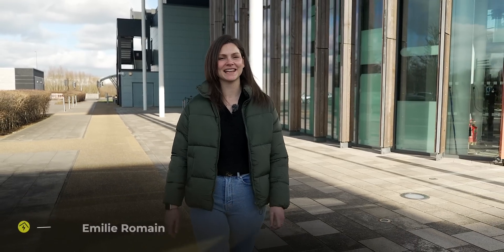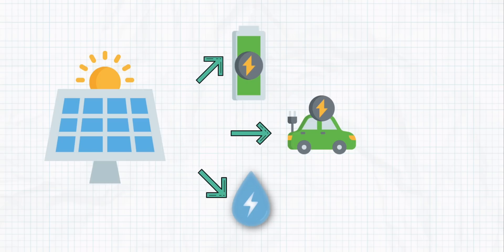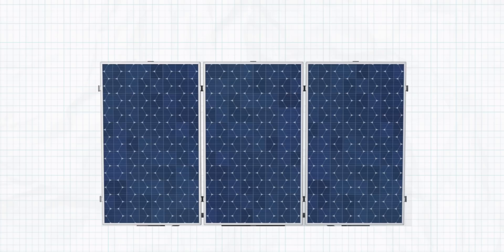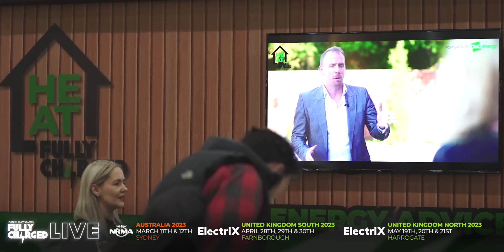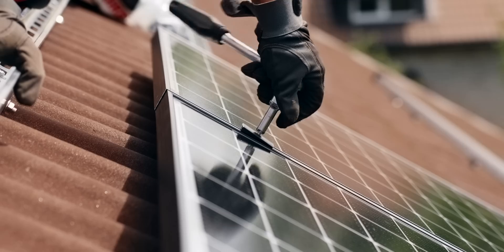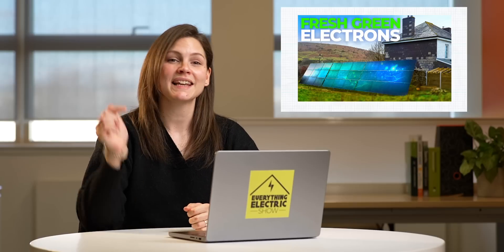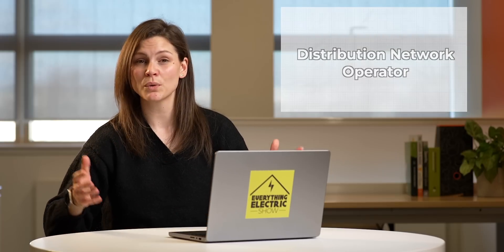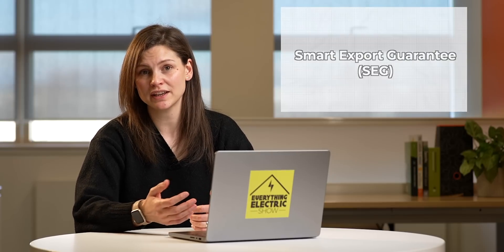Solar Panels for Beginners!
As more and more homeowners look towards clean sources of energy, installing solar is a very popular option. So we thought it would be useful to film an episode all about what you need to think about before the project starts. This week our home energy expert Emilie goes through the things she would consider when planning a solar project.

We’ve also created a checklist for you to download and fill out to help you collate all the basic  details for your project. So if you are coming to one of our Fully Charged LIVE events in 2023 to speak with one of our H.E.A.T. (Home Energy Advice Team) don’t forget to bring it with you.